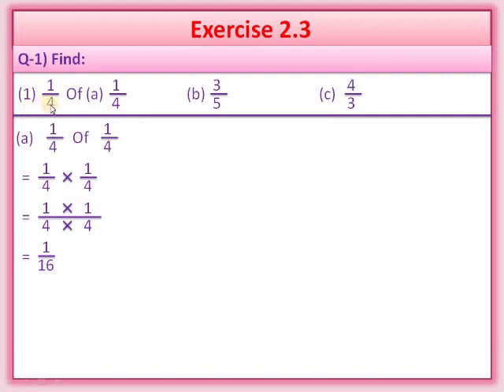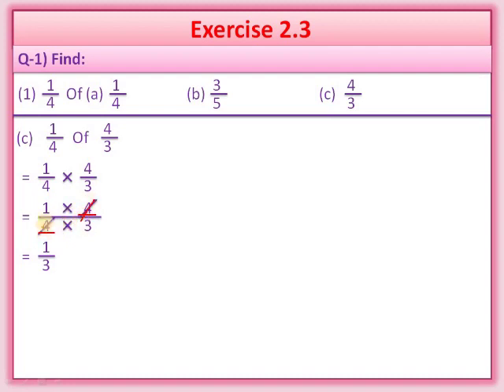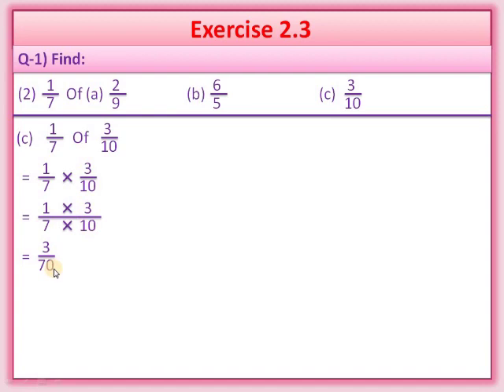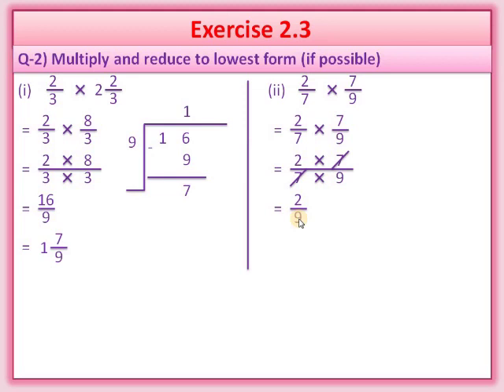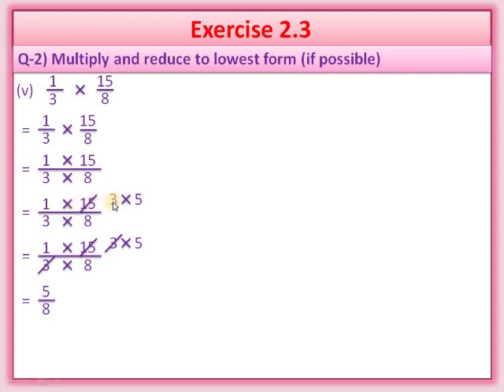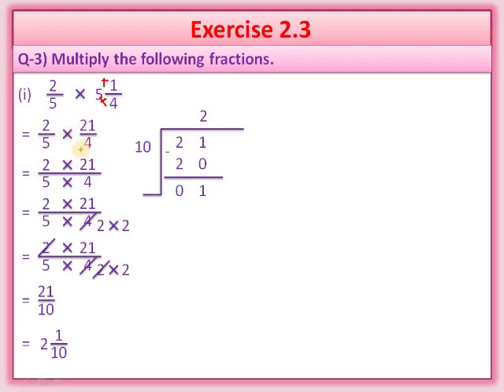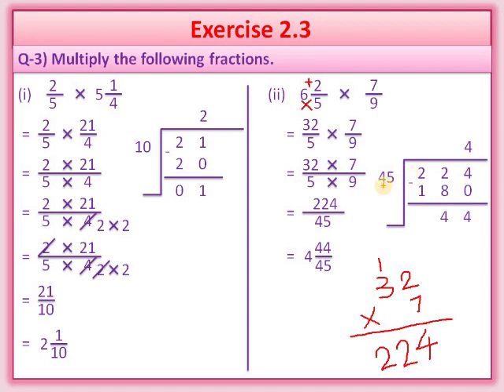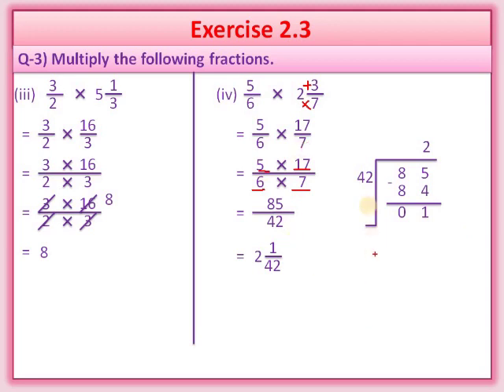Class_7 Mathematics, Ch-2_Fractions& Decimals (P-5)